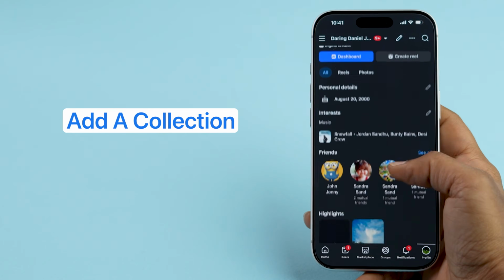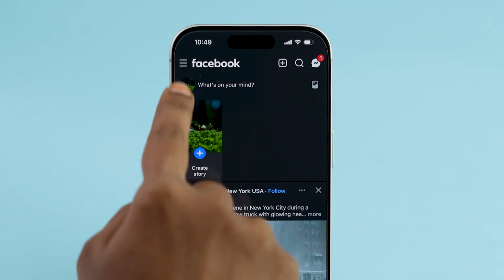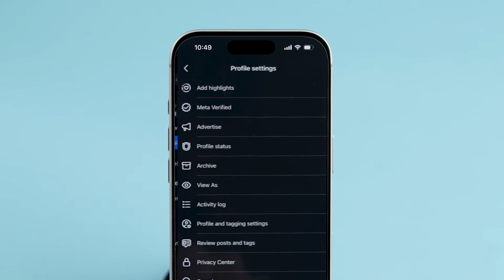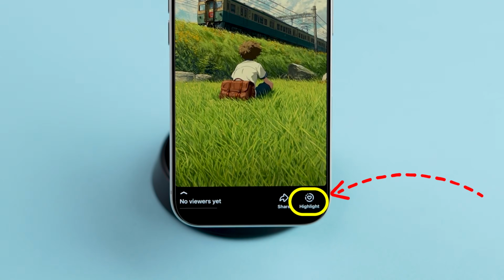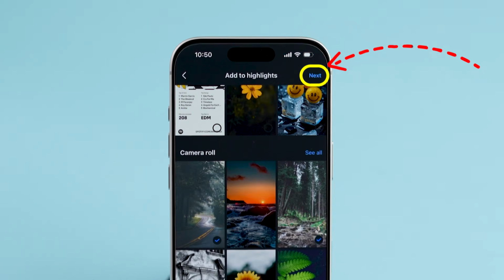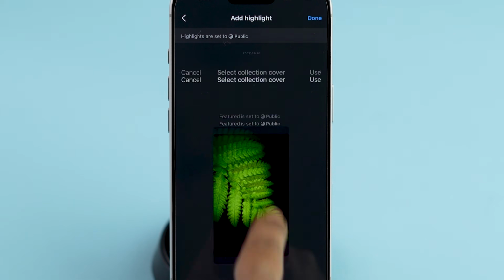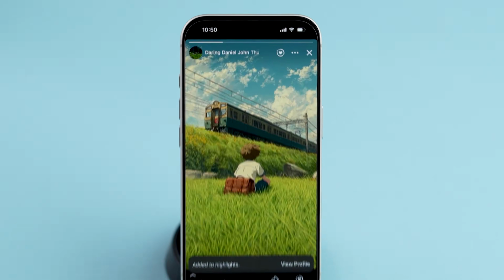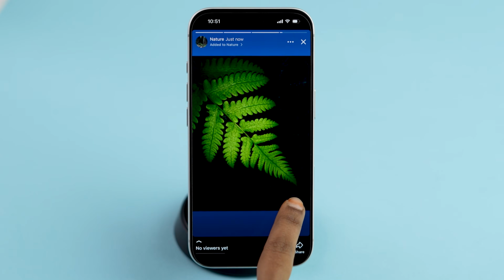How to Add a Collection on Facebook?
Discover the power of Facebook Collections and how they can enhance your online shopping experience. In this video, we'll delve into the world of Facebook Collections, exploring what they are, how they work, and their benefits for both buyers and sellers. Whether you're a seasoned online shopper or just starting to explore the world of e-commerce, this video will provide you with a comprehensive understanding of Facebook Collections and how to make the most out of them.